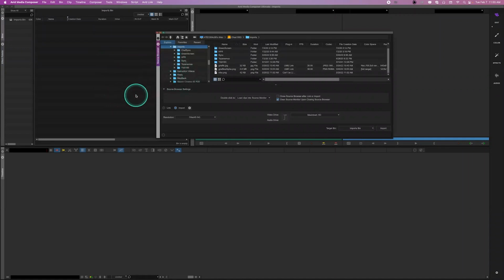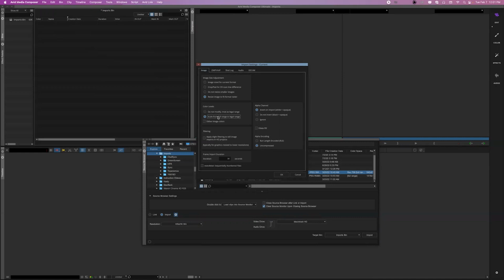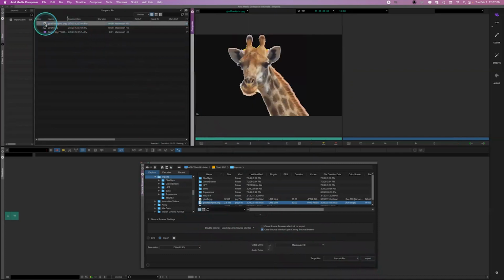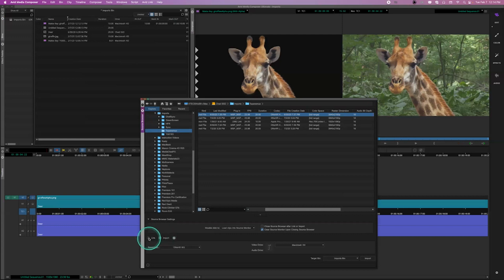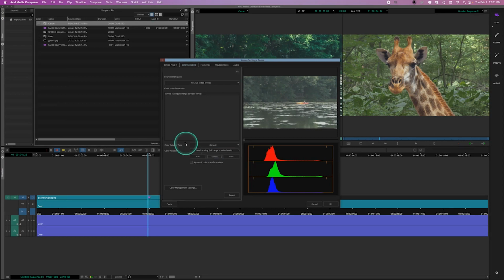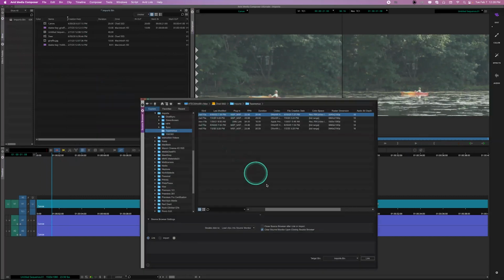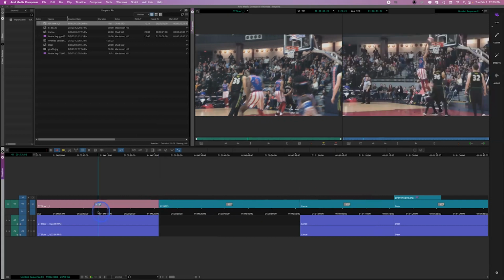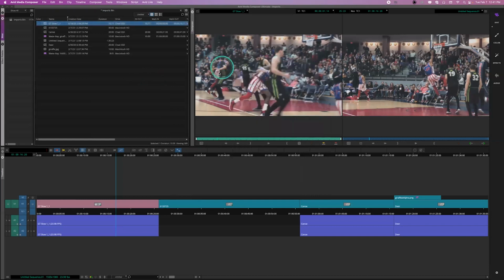Avid Media Composer- Lesson 9 - Import Settings & Source Settings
In this video we look at some different settings in the source browser for importing images.  We also explore the source settings to understand various frame rates, image resolutions and color adapters.